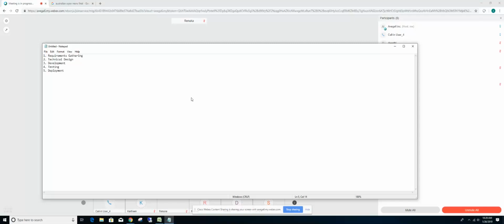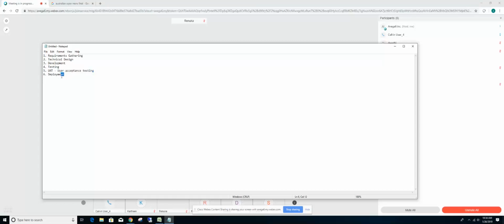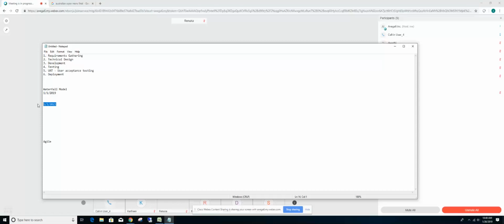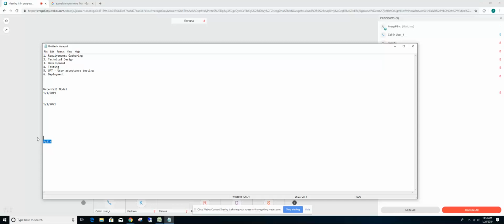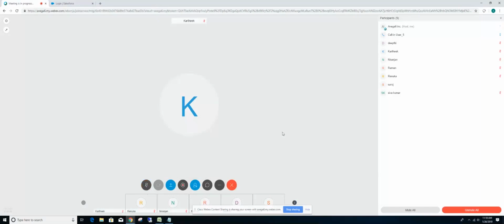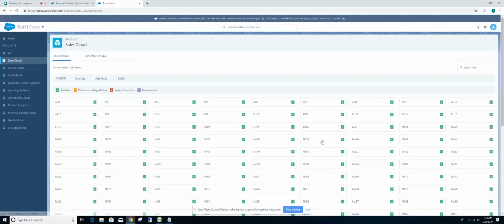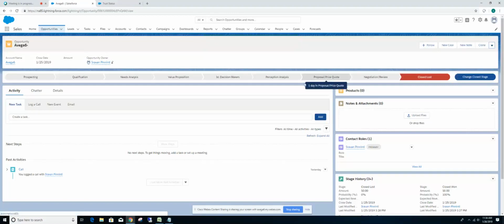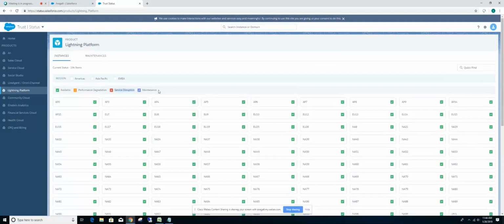3. SDLC and Multitenancy Architecture